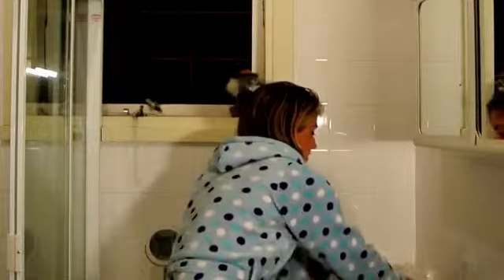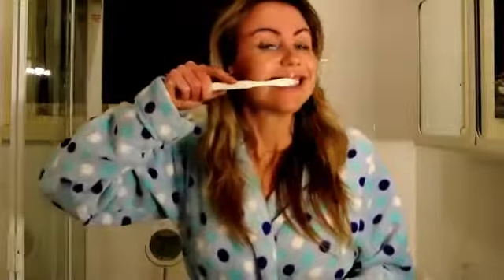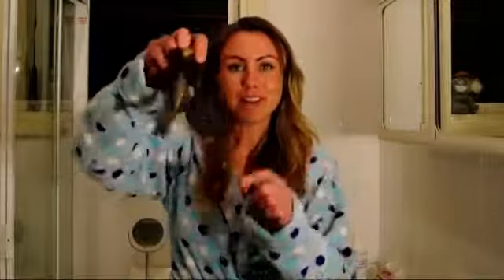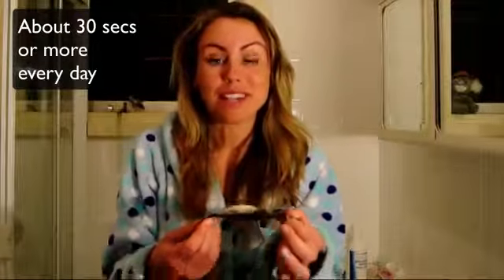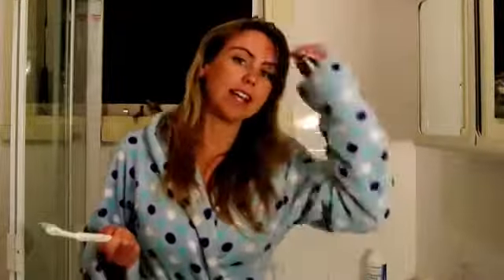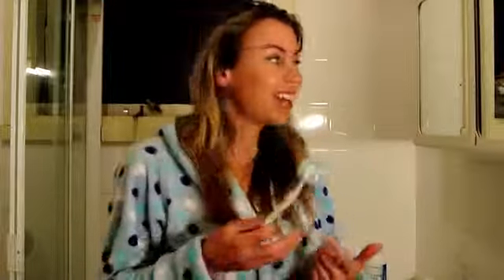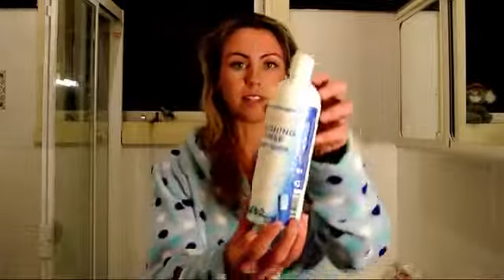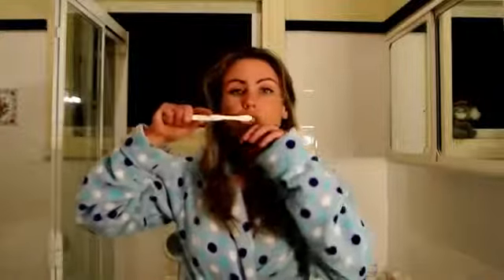Natural teeth whitening at home it works my daily teeth routine